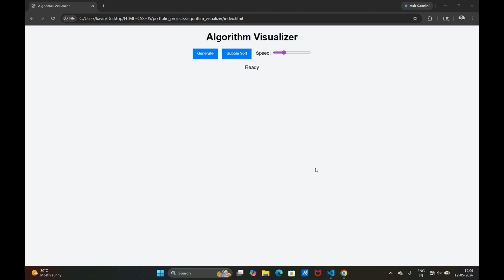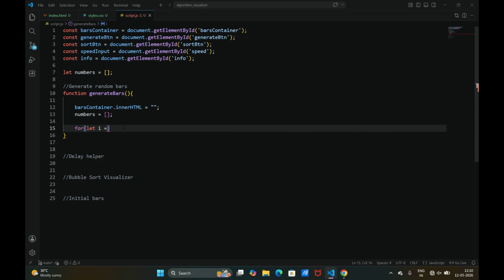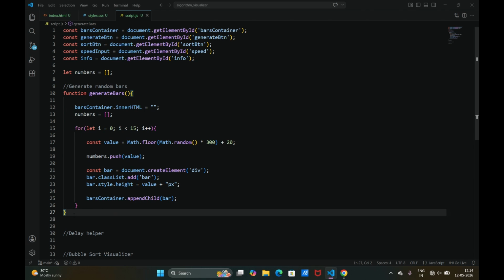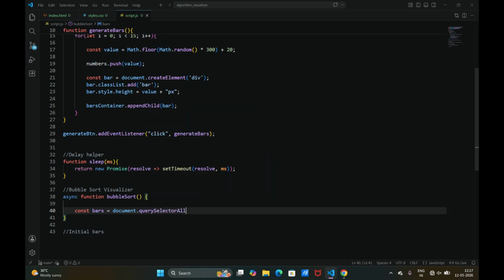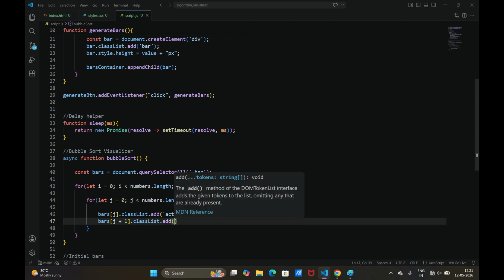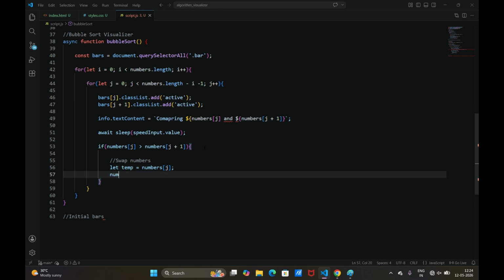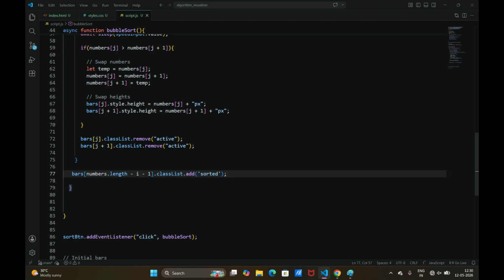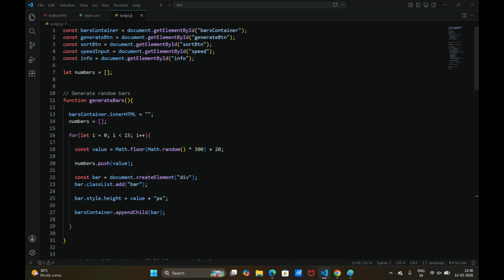Build an Algorithm Visualizer 🔥 | Bubble Sort Animation with JavaScript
In this video, we build an Interactive Algorithm Visualizer using JavaScript.
This project demonstrates how sorting algorithms work internally through step-by-step visual animations.

Features:
• Bubble sort visualization
• Animated comparisons
• Adjustable speed control
• Visual algorithm explanation

Concepts Covered:
• JavaScript async/await
• Algorithm visualization
• DOM animations
• State synchronization

Technologies:
HTML
CSS
JavaScript

Part of a 5-day mini project series focused on advanced frontend and developer-focused applications.